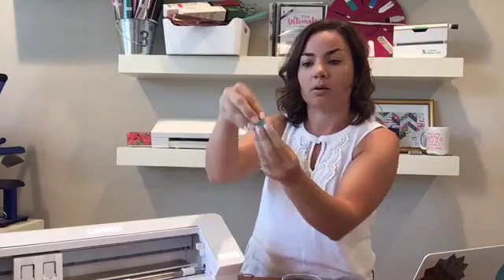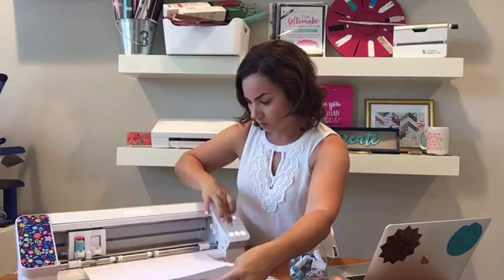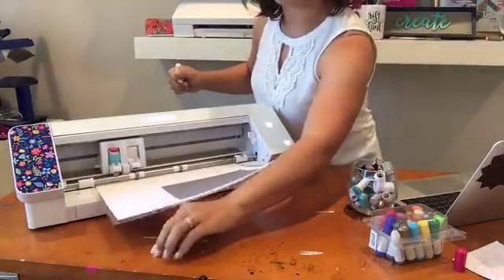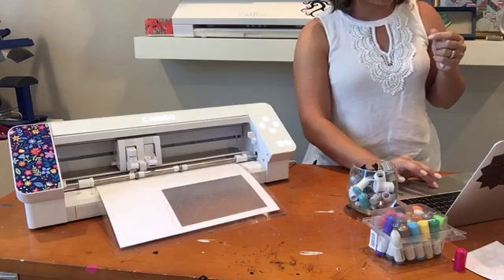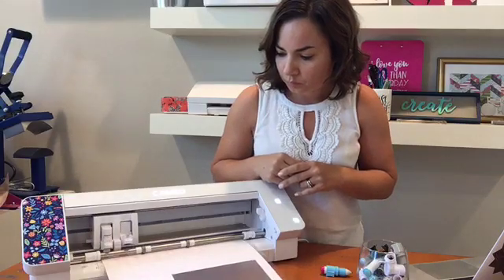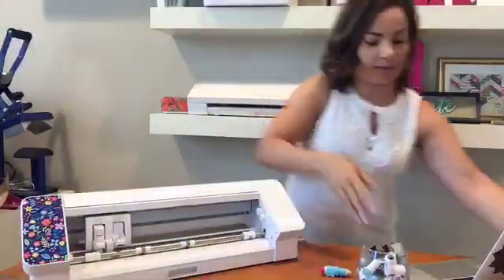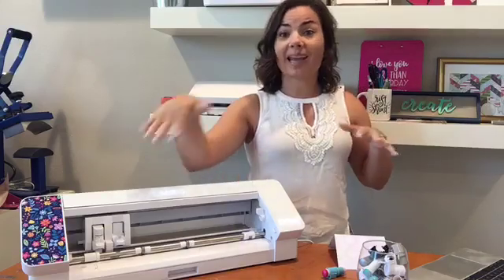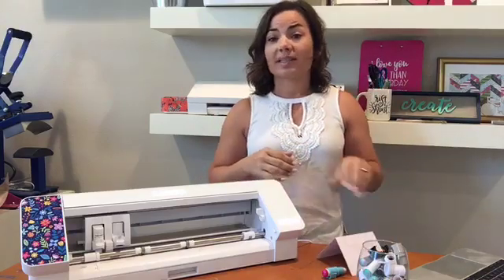🔥 How to Sketch and Cut with Silhouette CAMEO 4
Silhouette CAMEO 4 Sketch and Cut Beginner Tutorial | Silhouette School Blog 😍 It's not as easy, but it is possible to sketch and cut with Silhouette CAMEO 4👇 SUPPLIES and MORE INFO and IMPORTANT LINKS!👇

💕 You can find a FREE WRITTEN tutorial with the step by step Silhouette tutorial for sketching and cutting with CAMEO 4 here on Silhouette School Blog

Setting up the CAMEO 4 to sketch and cut should follow the same process as setting up a single carriage machine CAMEO 1 or CAMEO 2  for a sketch and cut or foil and cut.  First sketch with a Silhouette sketch pen or CAMEO 4 sketch pen adapter, then the machine pauses and the tool is swapped for the CAMEO 4 AutoBlade

⏰ SAVE TIME Crafting! Let SO FONTSY do the DESIGNING for YOU ⏰